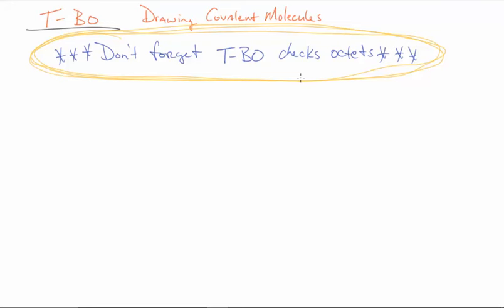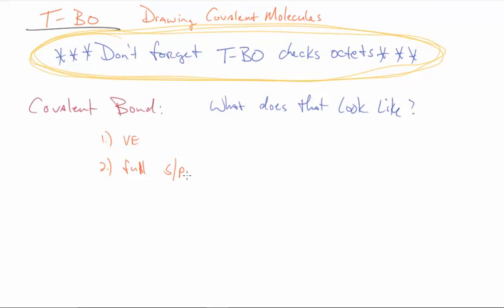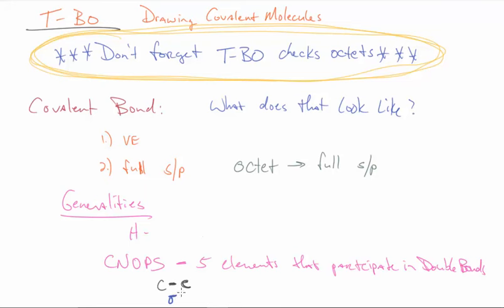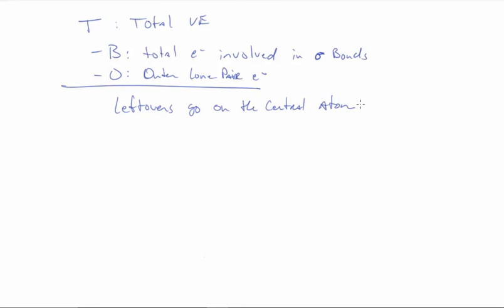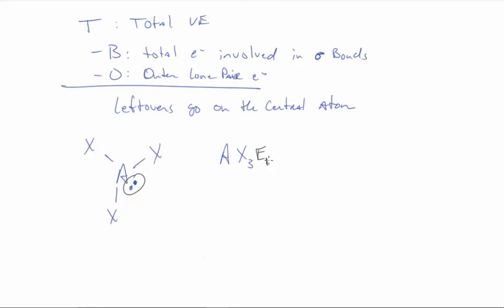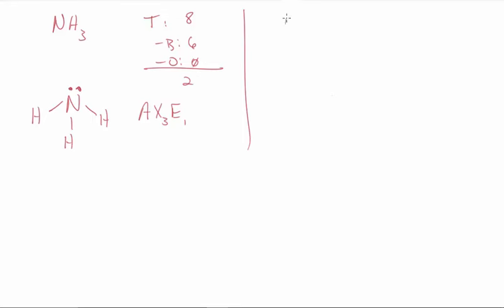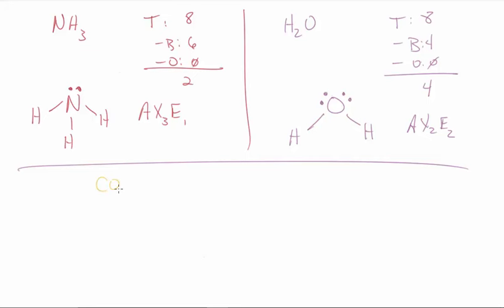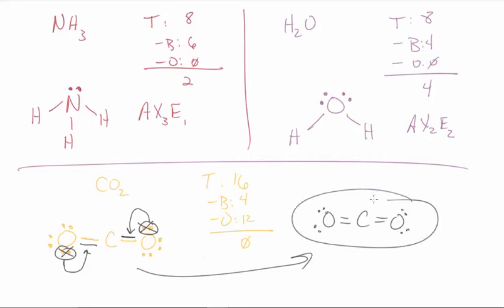PreAP Chem TBO Method for Drawing Covalent Molecules